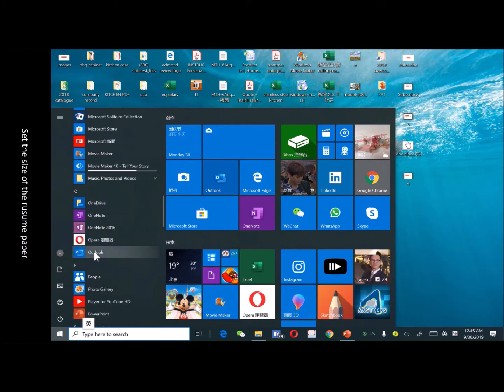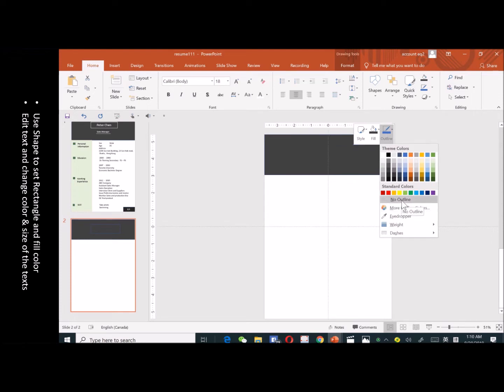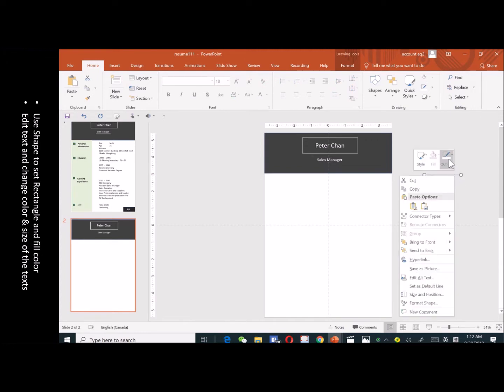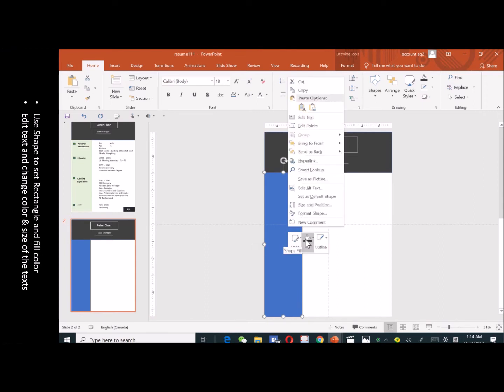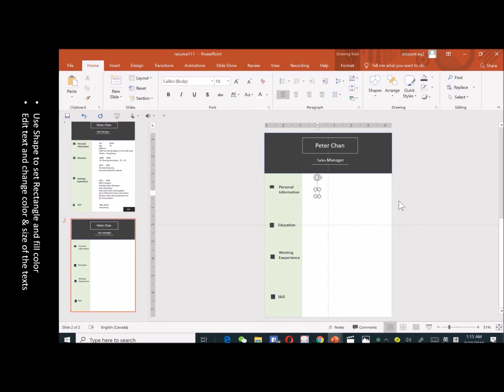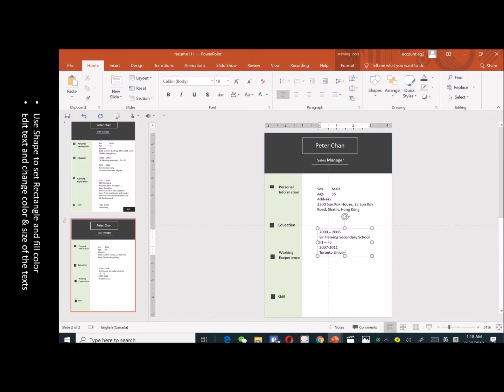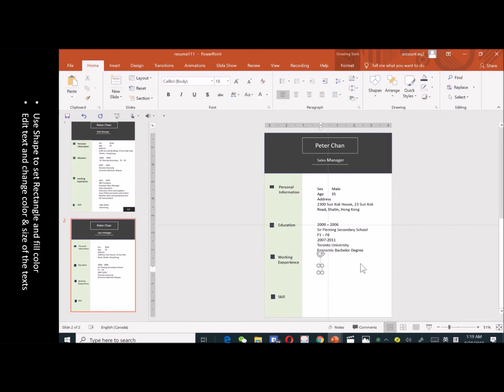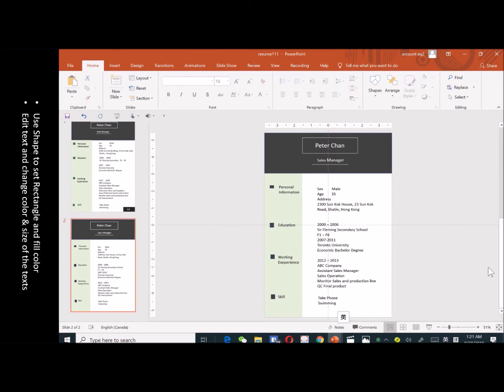How to make resume on PPT and How to make CV on PowerPoint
I teach you how to make a a professional resume for your job. In this tutorial, I am used the 2016 version of powerpoint. I show you various way to make a creative resume of the powerpoint